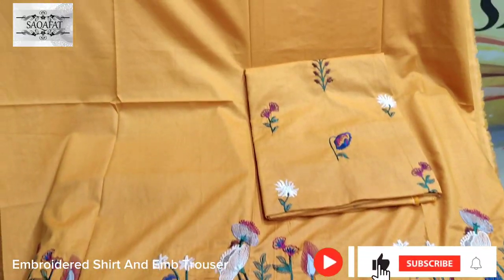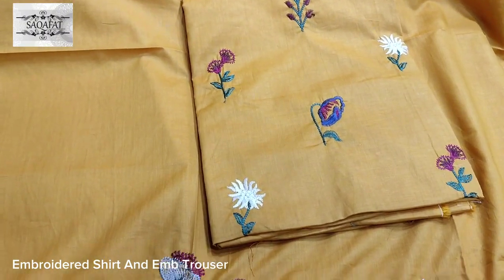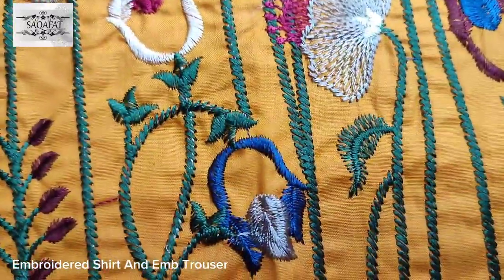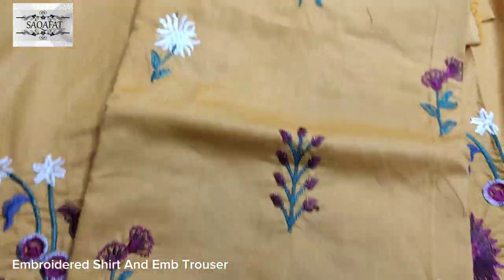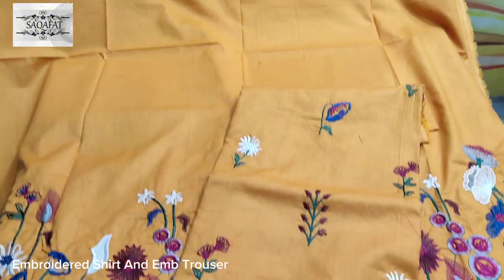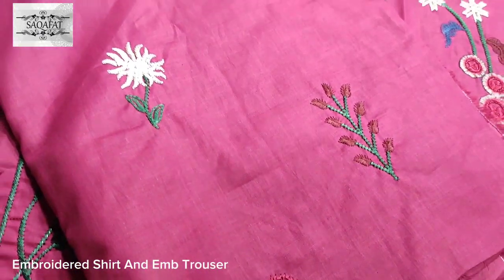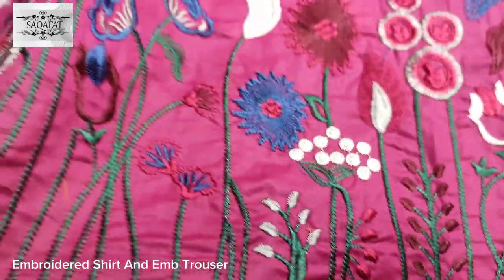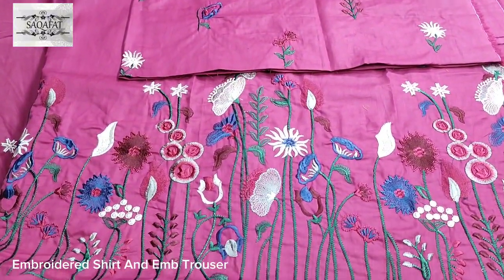Latest Pakistani Cotton Embroidered 2 pes // Ladies Fashion // RP 2100 // At SAQAFAT Collection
your Surches